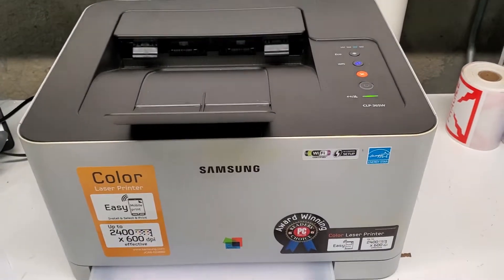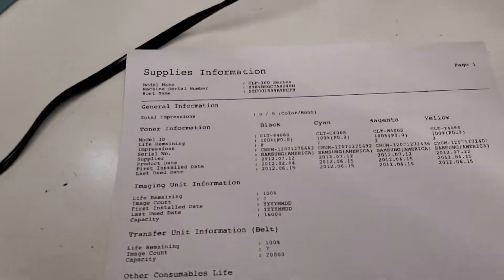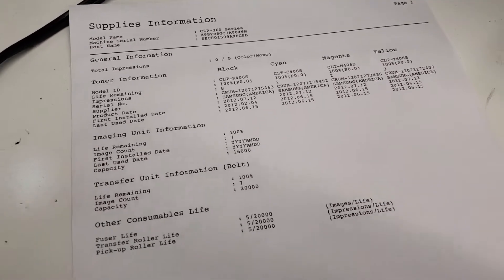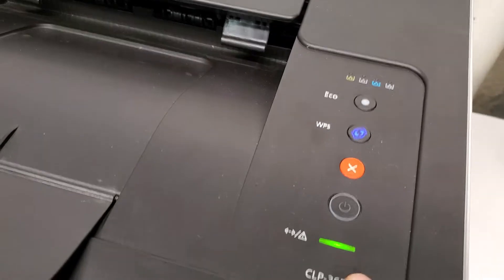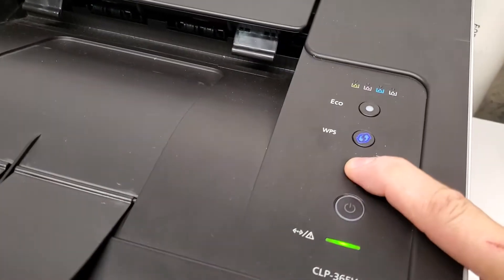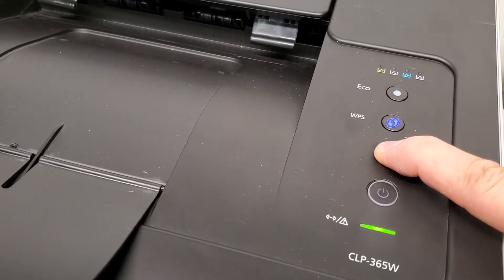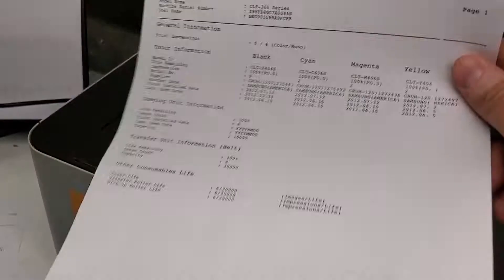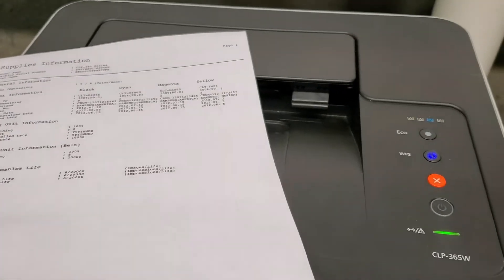How to print report on Samsung CLP-365W Printer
This video shows how to check printer usage such as page count and supplies, parts life. For most Samsung CLP Color laser printers.

Check out this awesome platform we use to invest our spare change!
Just for signing up get $5 in your acorns account and watch it grow!